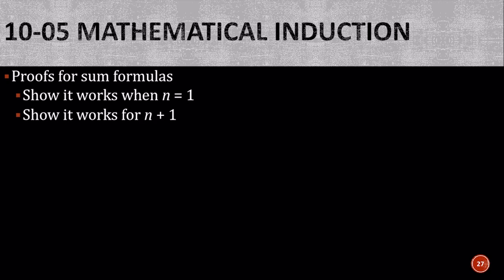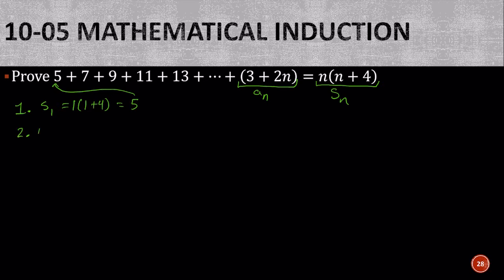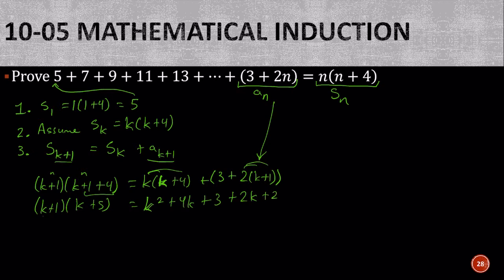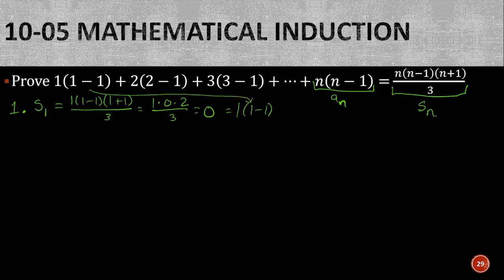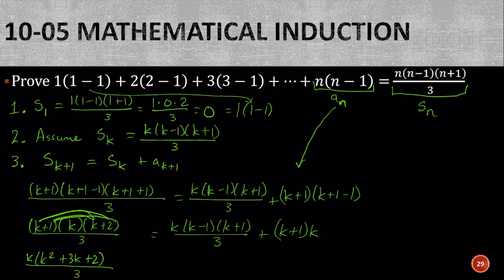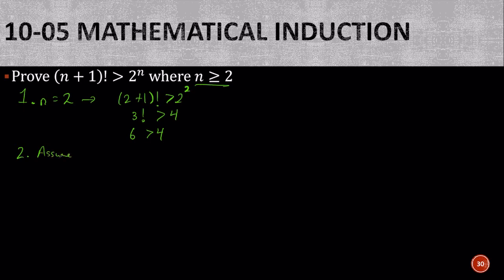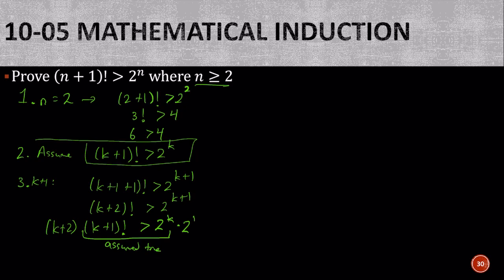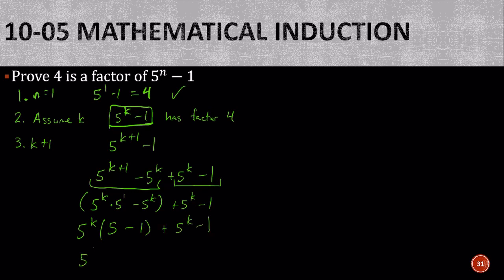Precalculus 10-05 Mathematical Induction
Write a proof for a sum formula using mathematical induction.
Prove other mathematical statements using mathematical induction.